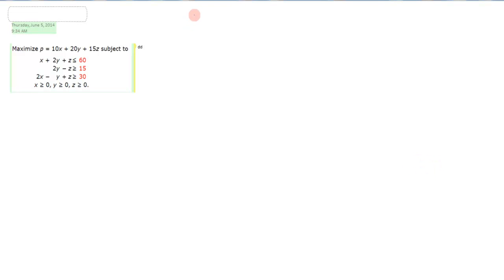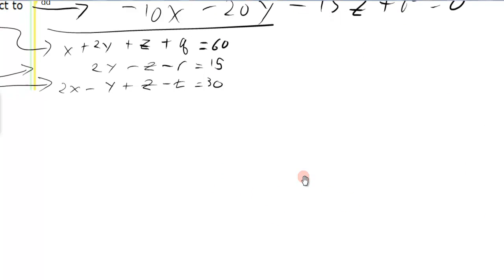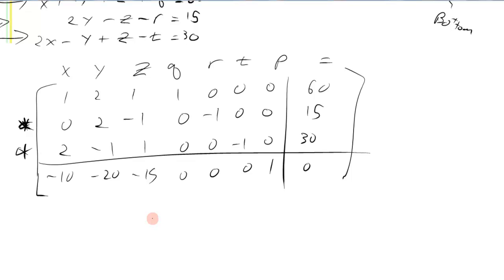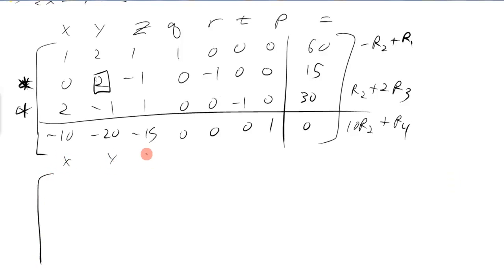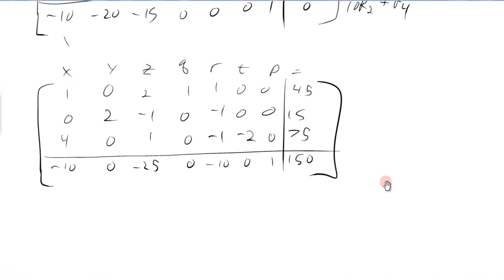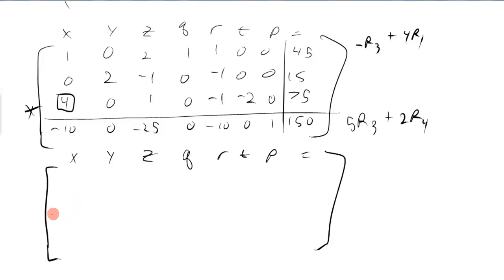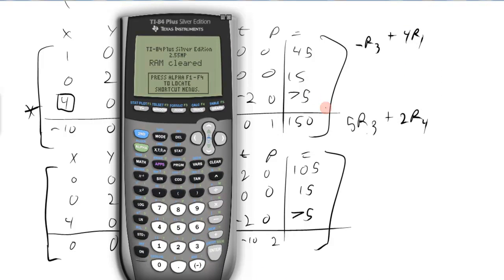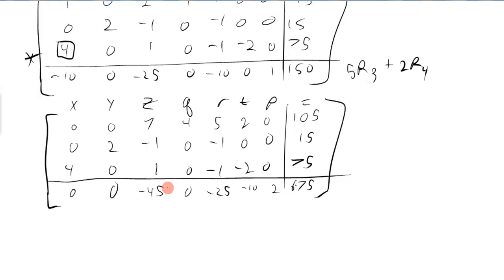MAT217 5.4 Problem 4